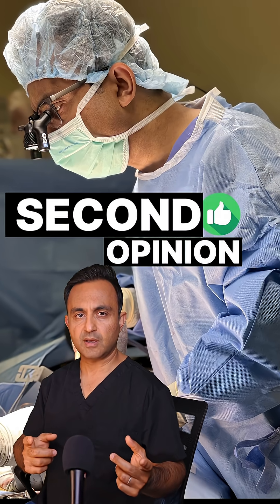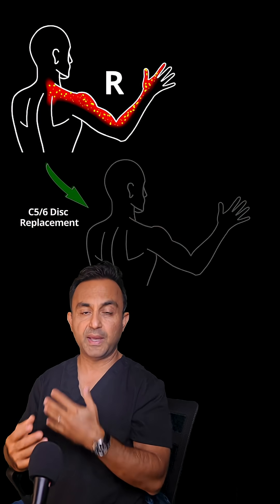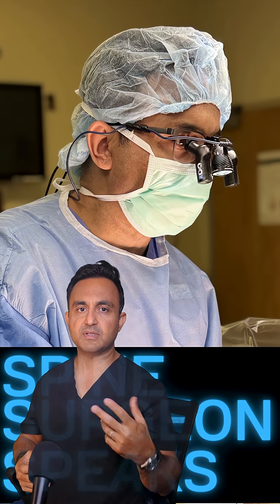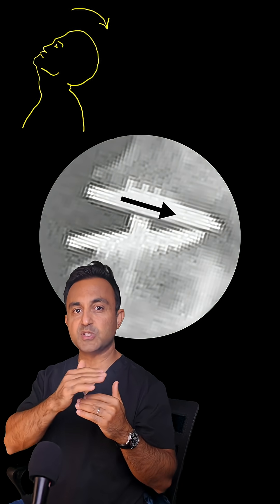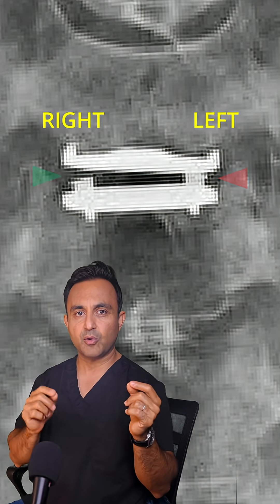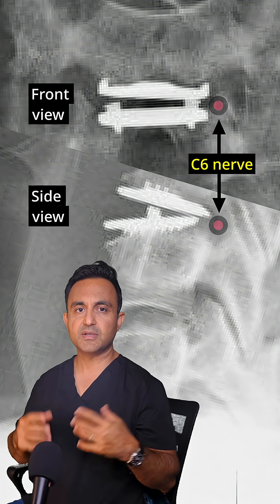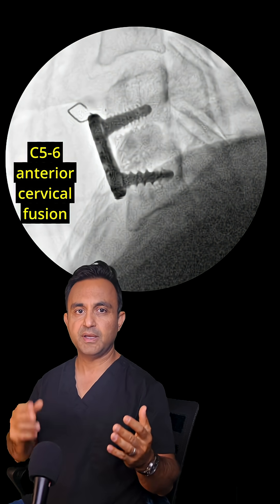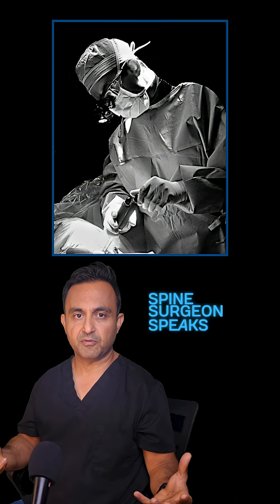failed disc-replacement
I will present an interesting case of a disc-replacement device which failed; I will show you how I removed this device and fixed this problem (by converting it into an ACDF "cervical fusion" surgery) using Xrays and diagrams for illustrations.